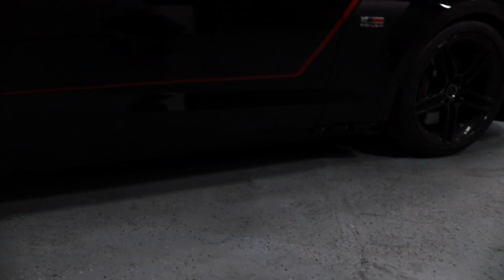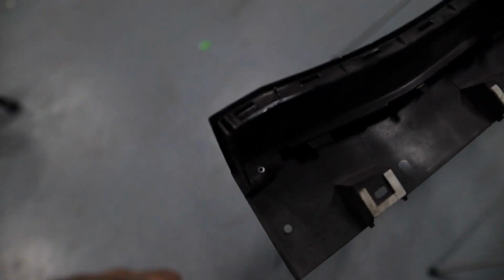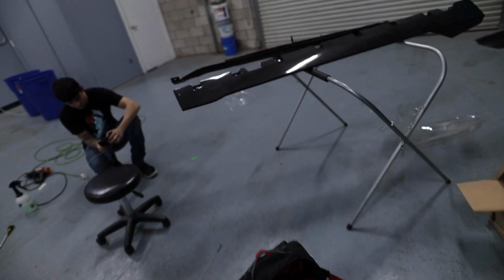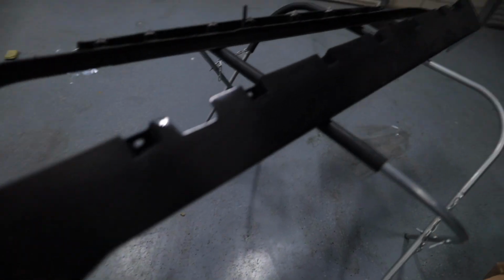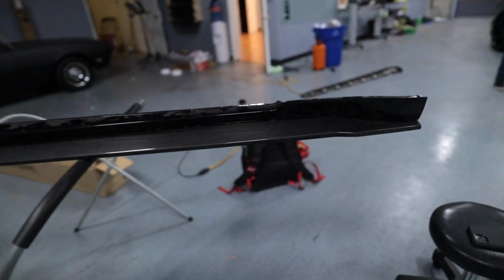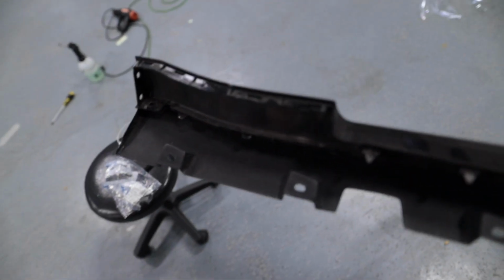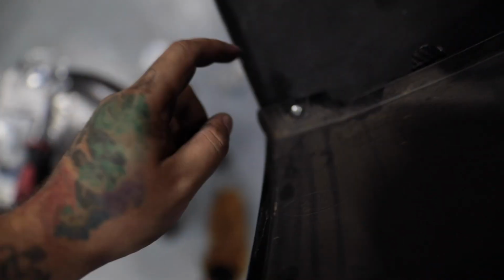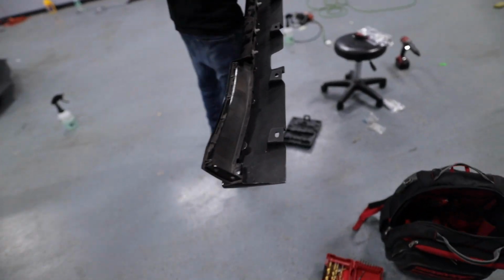My Roush Stage 3 Mustang Gets Some Carbon Fiber - Mustang Carbon Fiber Side Skirts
Stealthy Garage Merchandise

Milwaukee Socket Set